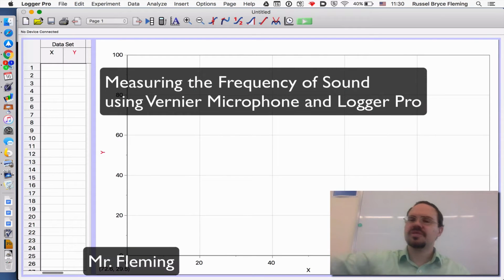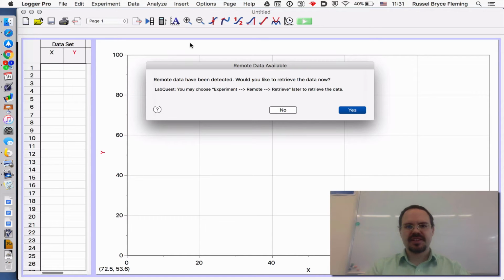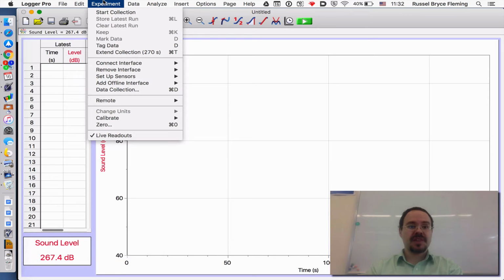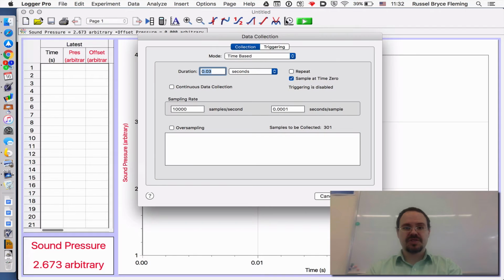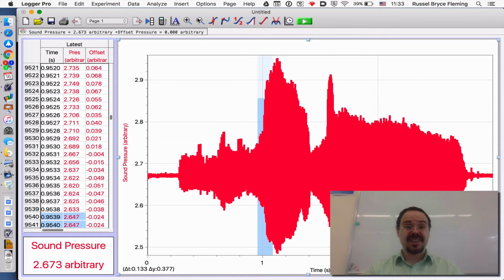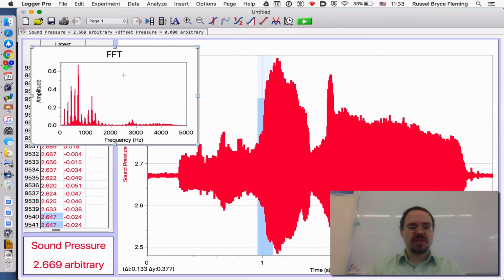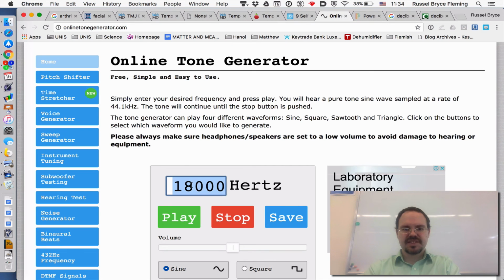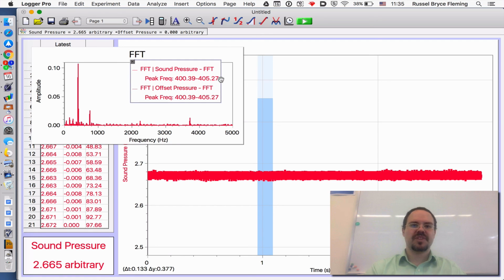Measuring the Frequency of Sound with Logger Pro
Use vernier microphone and logger pro to get the frequency of sound using FFT (Fast Fourier Transformations)